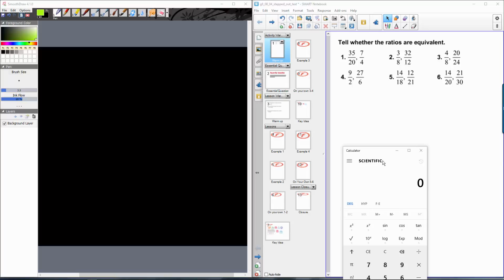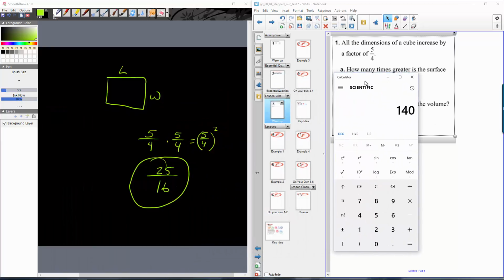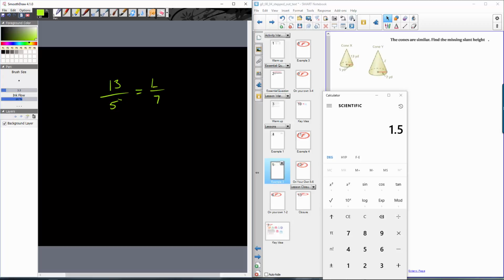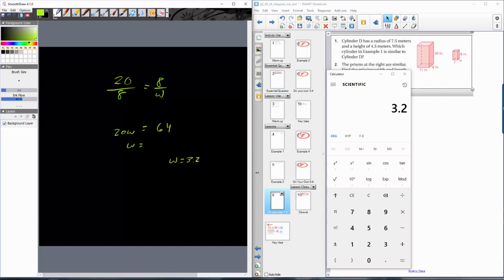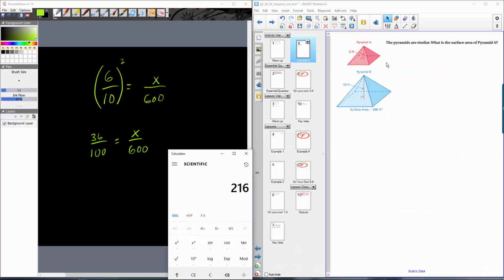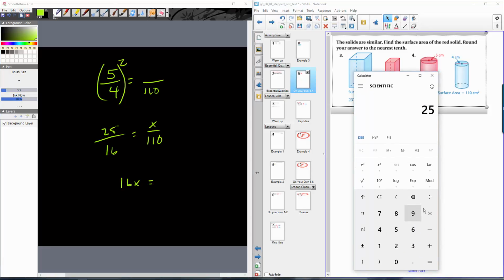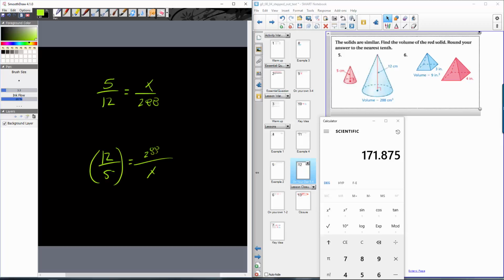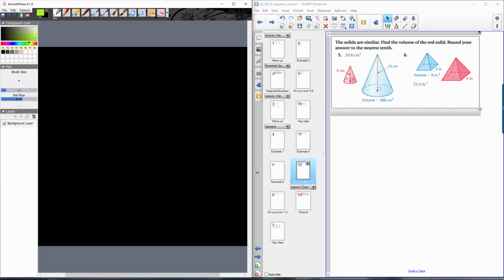8.4 Advanced 2